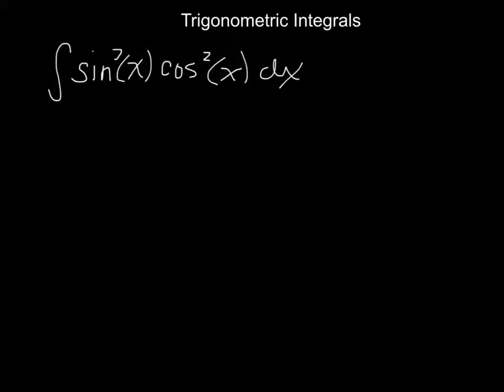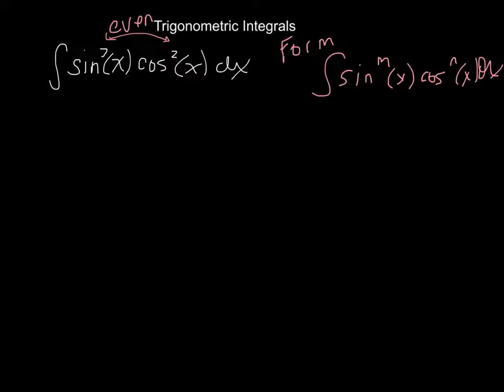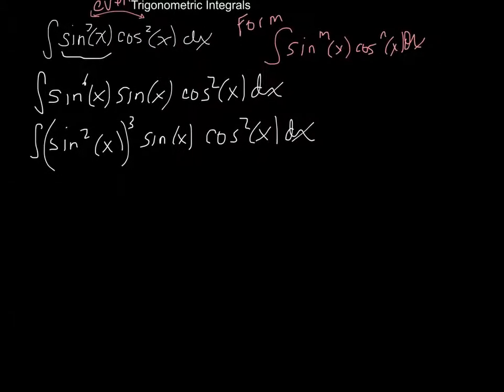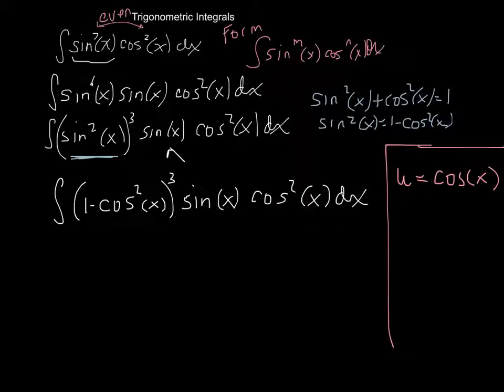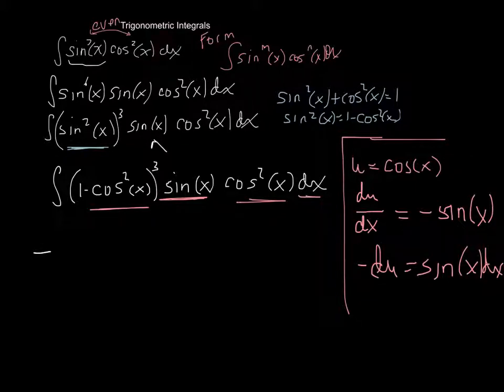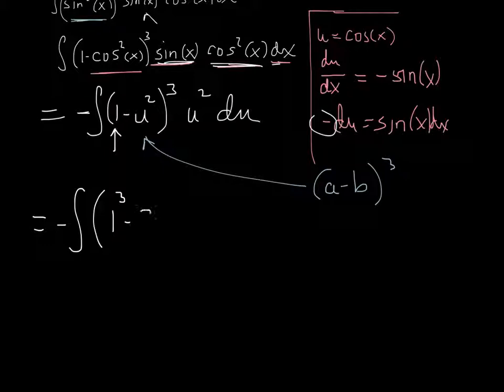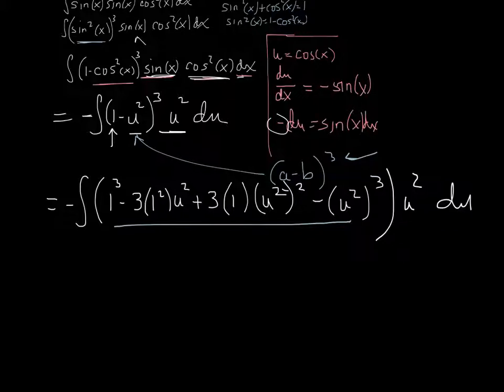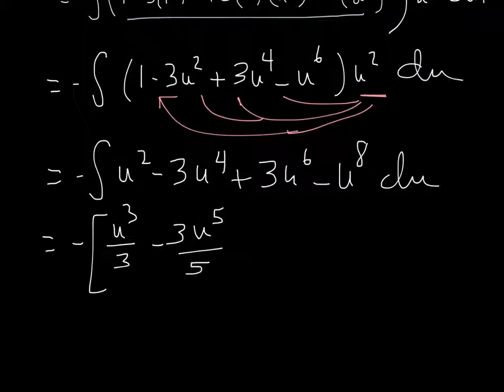Calculus 2 trigonometric Integrals